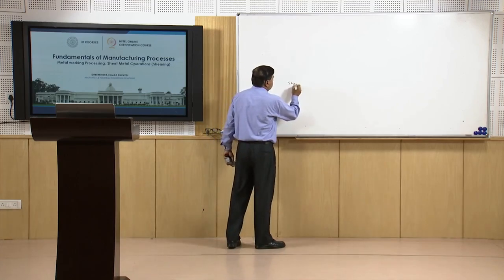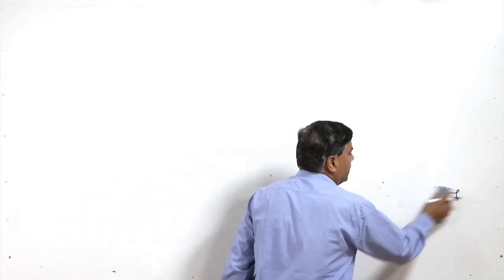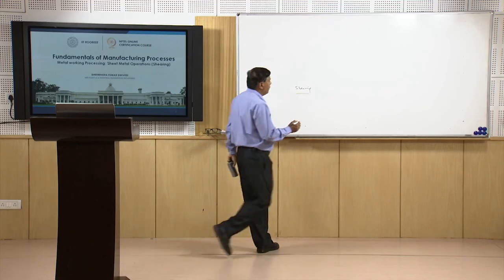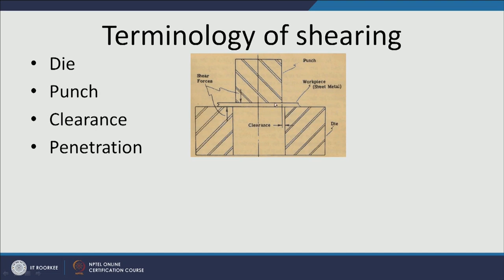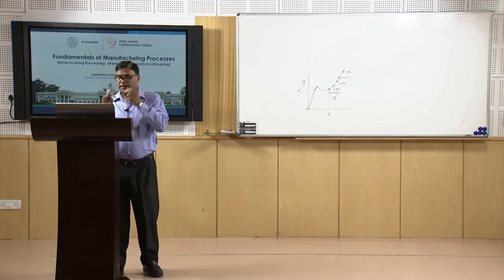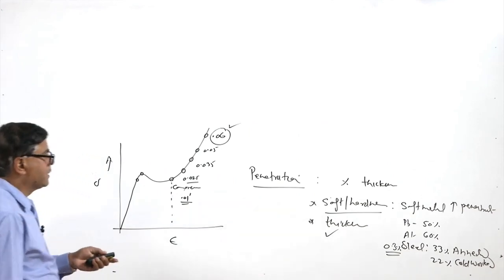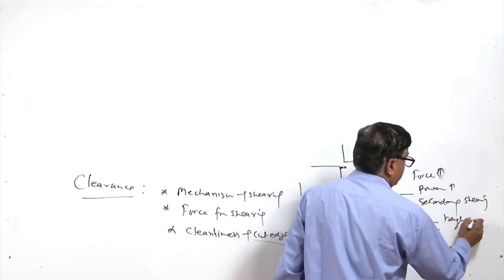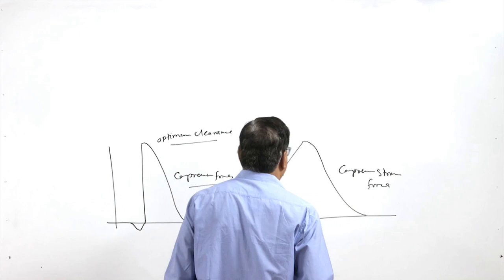LECTURE 31 SHEET METAL OPERATIONS SHEARING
This lecture describes the fundamentals of sheet metal operations including working principle, mechanisms involved and various processes etc.